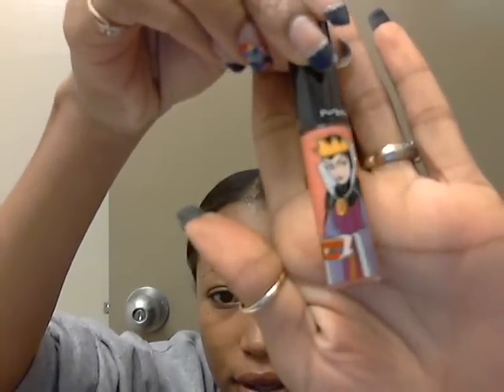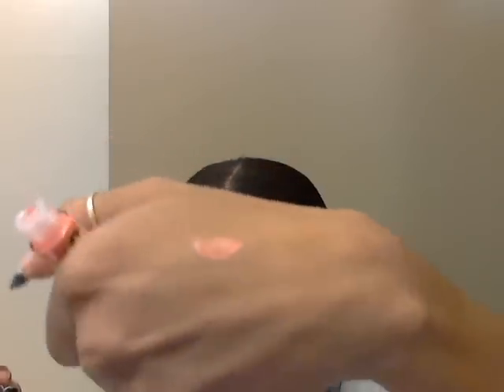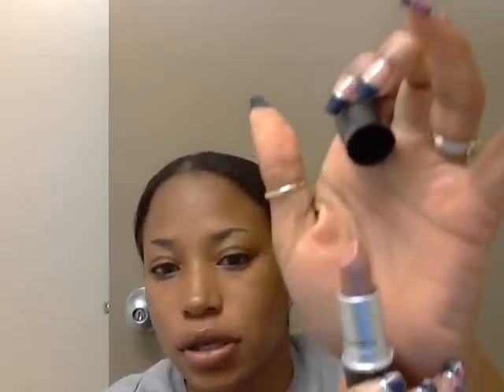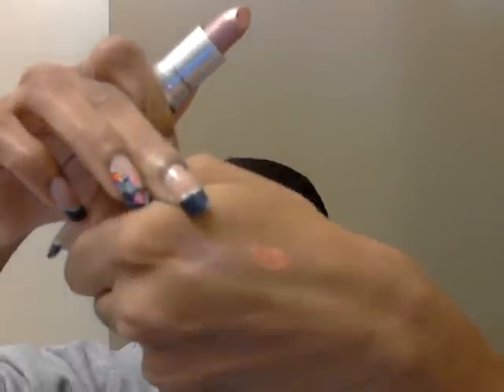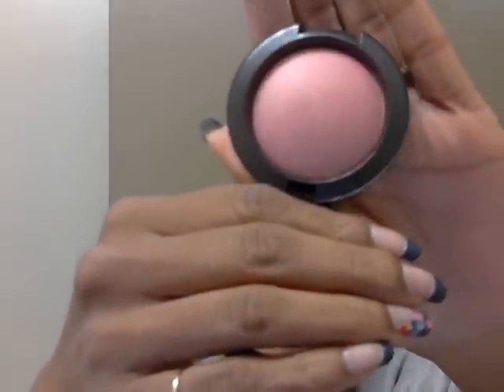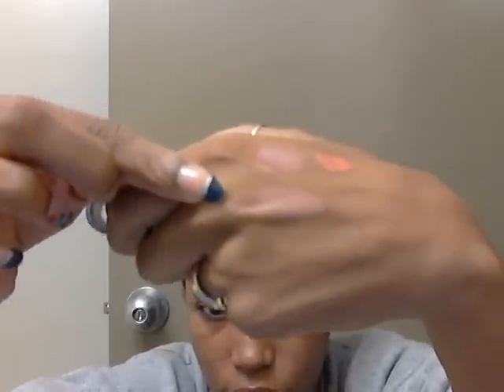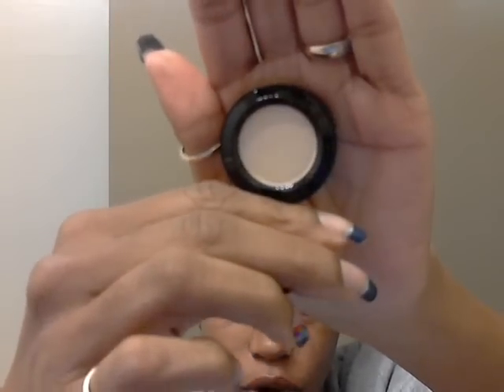CCO MAC HAUL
PLEASE READ!

I picked up a few Mac products from the CCO at the Discover Mills Mall. I just want to give a shout out to THERETURNQUEEN for letting me know that there was one close by. So thanks Sis and go check out her page please.